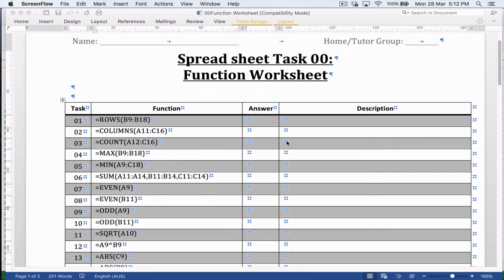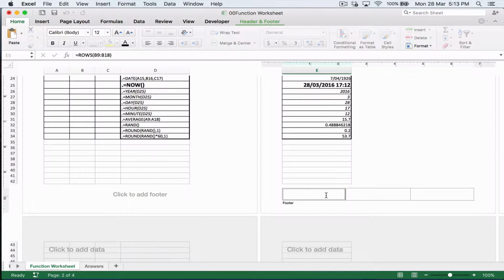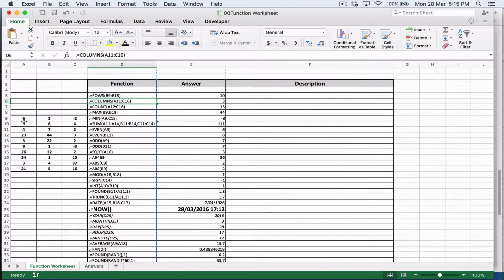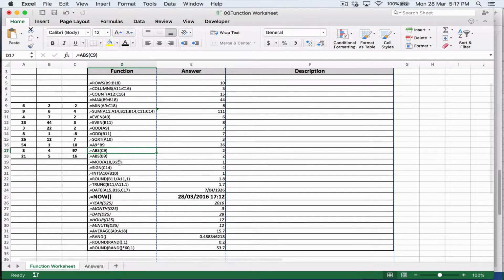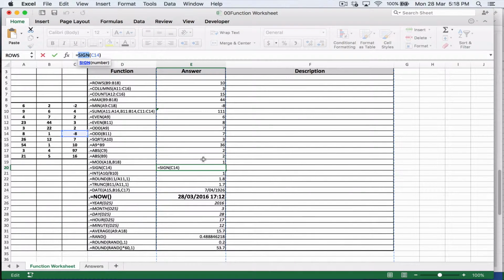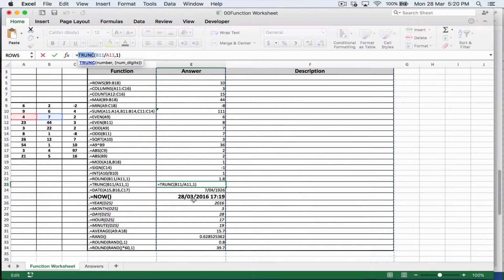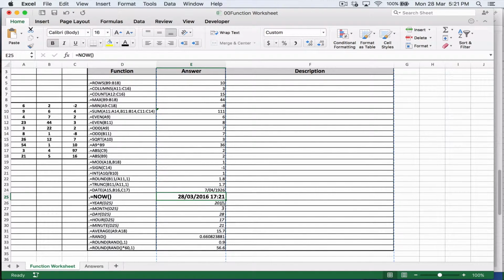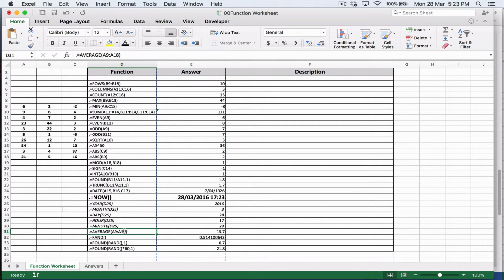Excel Task 00: Functions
This is the overview and the answers to the function questions in Function Sheet 00. You should try setting up and writing your own Excel spreadsheet before checking your answers on this video.